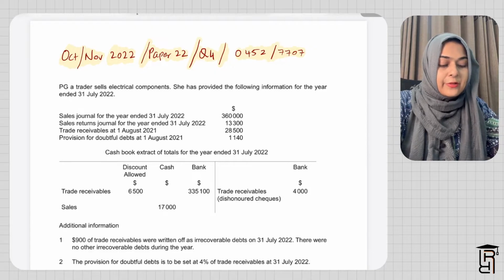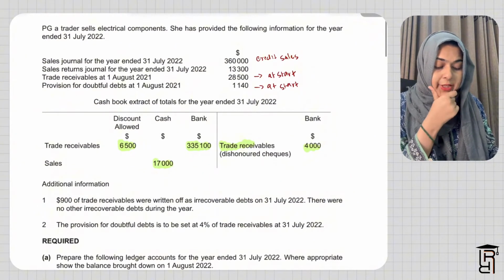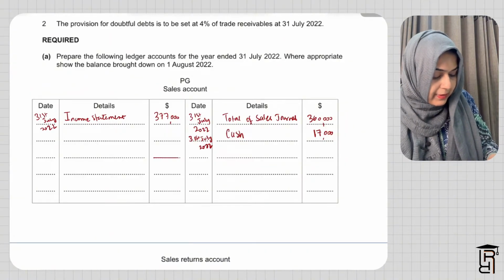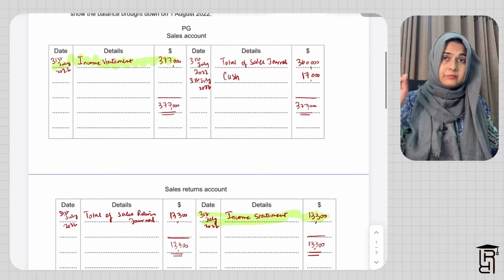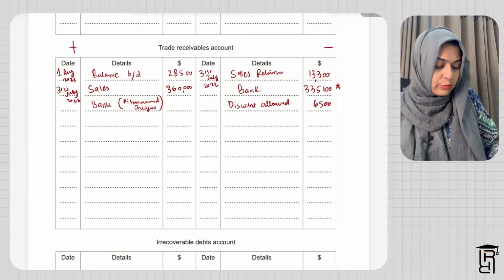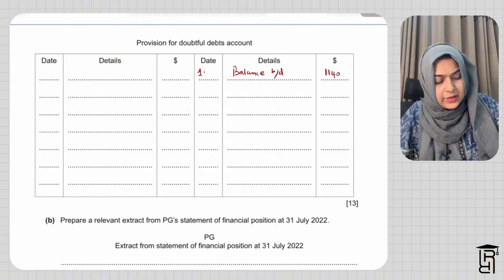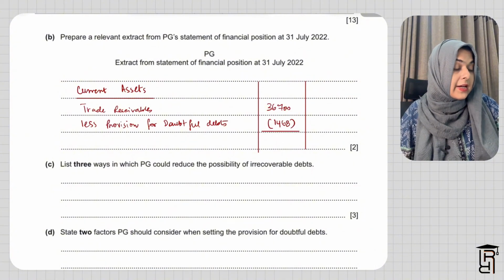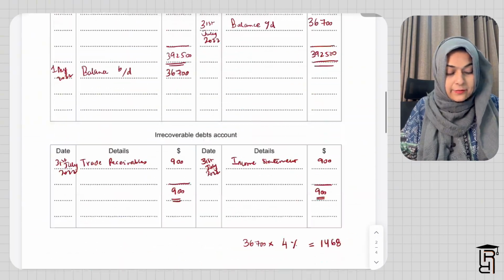Irrecoverable debts and provision for doubtful debts. O/N 2022/ P22/ Q4